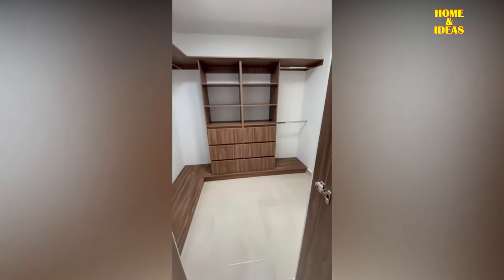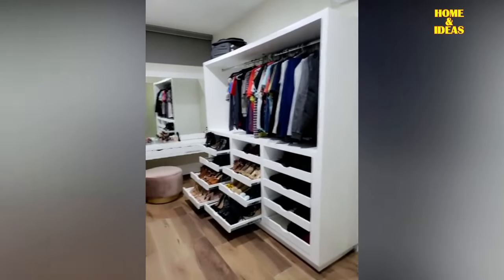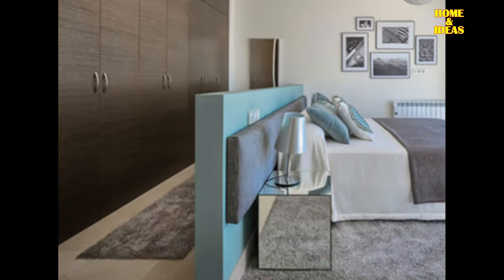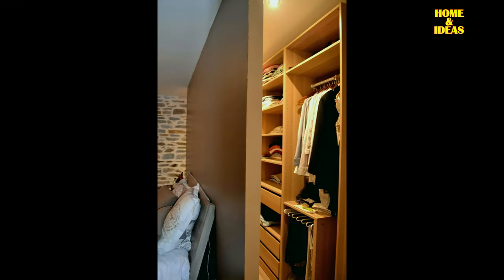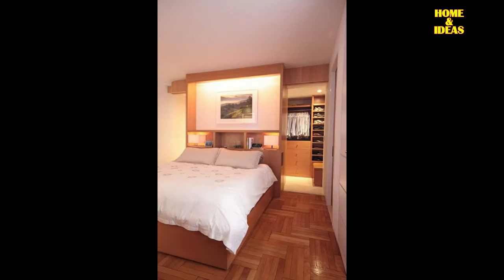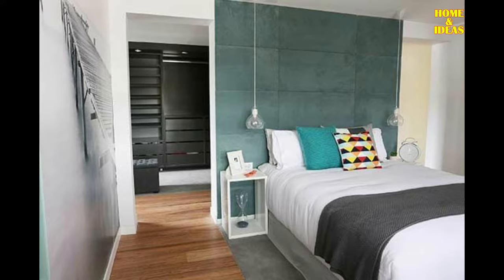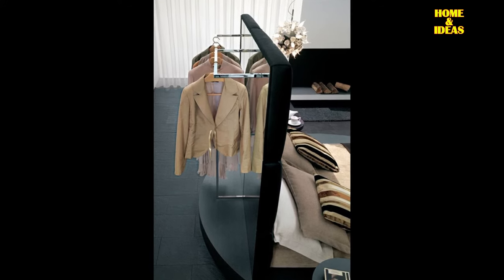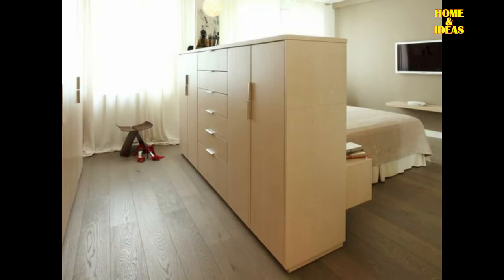TOP 50 Walk-in Closet Behind Bed | Bedroom Home Decor Ideas | Wardrobe Interior Design | Tips Trick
See some master bedroom with a walk in closet behind the bed and bathroom different dimension that separated using wall, curtain, partition, cabinet in various style like modern, luxury, classic, minimalist, eclectic, etc.

The dressing room is built in narrow space with long dimension that you should consider the lighting for giving aesthetic view for the bedroom, storage cabinet. Detail measurement is the key if you want to have a perfect walk in closet due to its bedroom size that should be divided with other functional room such as bathroom and dressing room.

Some similar term of this:
A walk-in wardrobe that fits in your bedroom, ways to squeeze a walk-in wardrobe in your hdb bedroom, walk-in closet behind bed floor plan, walk-in closet behind bed dimensions, wardrobe behind bed ikea, closet behind bed layout, wardrobe behind headboard, wardrobe behind bed small room, walk through wardrobe, headboard wardrobe designs.